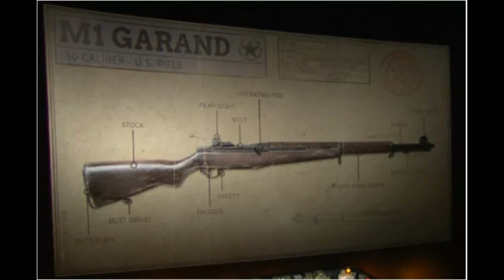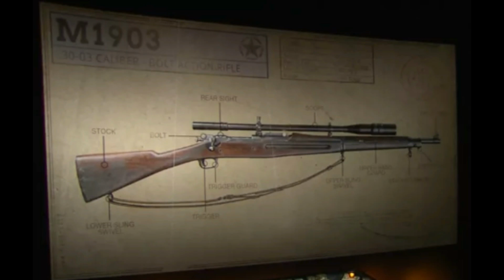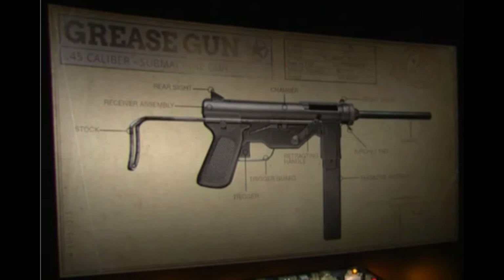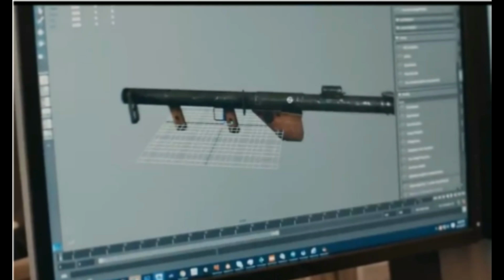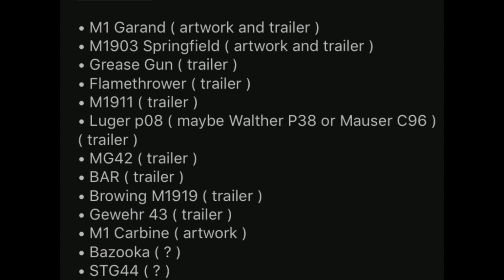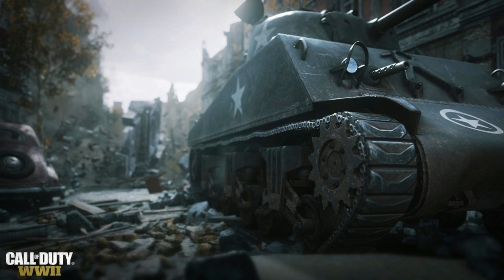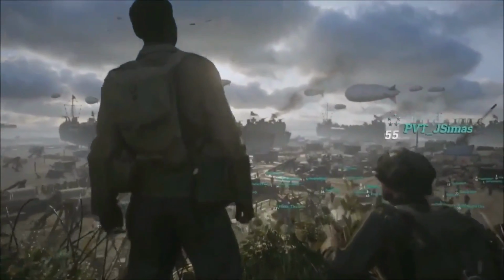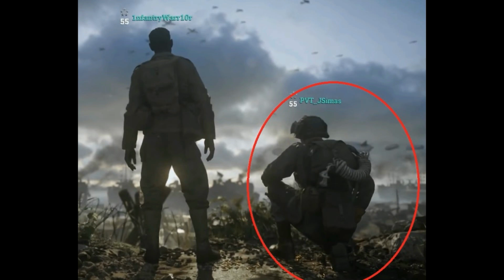Call of Duty: World War 2 ~ Multiplayer Gameplay Info ( Weapons, Movement, Customization, & More)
Everything in this video is created by Indian Gamer